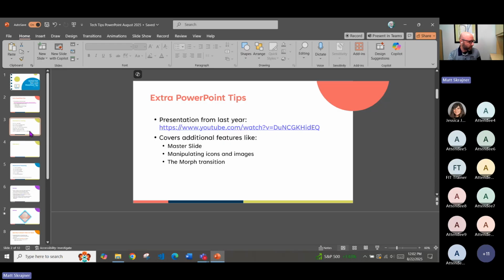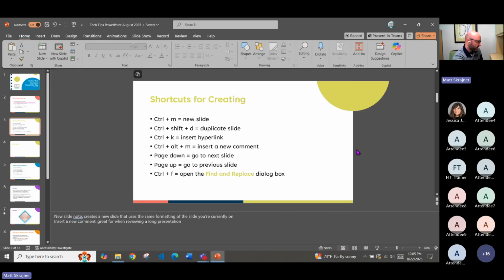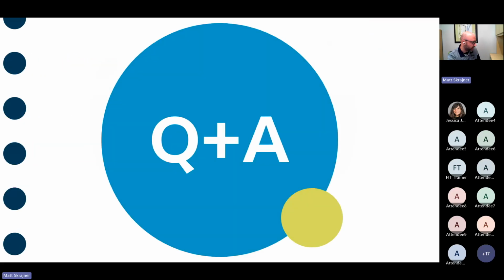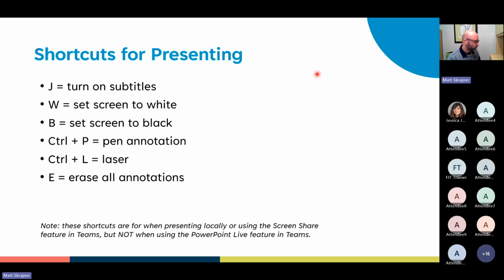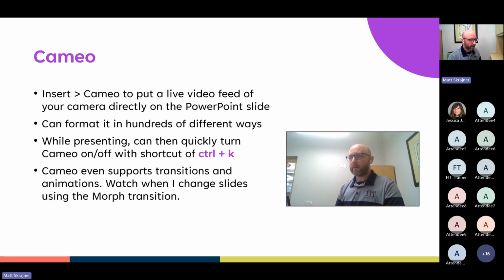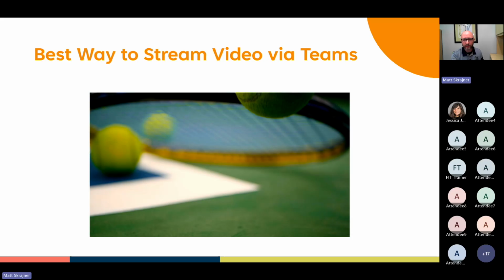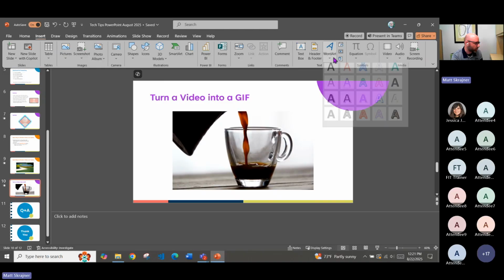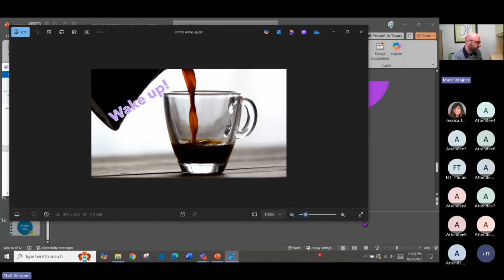FIT Tech Tips - Next Level PowerPoint Skills August 2025